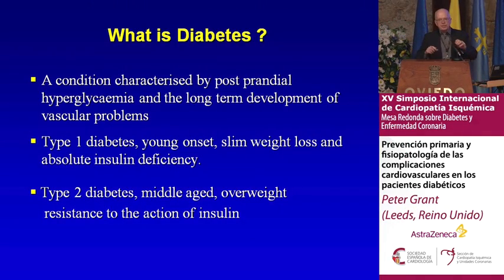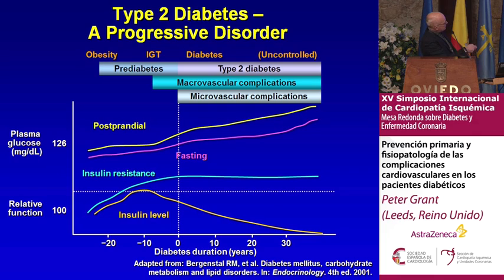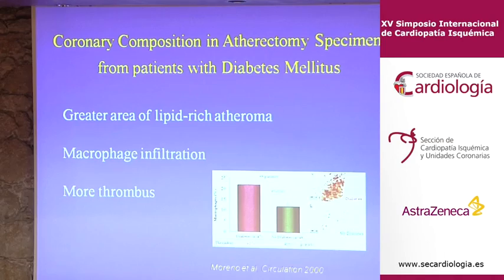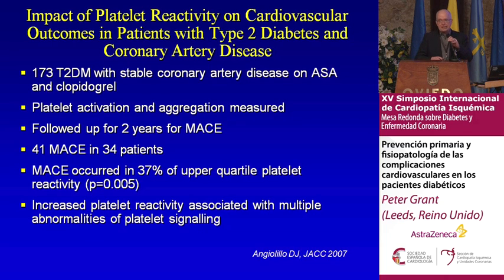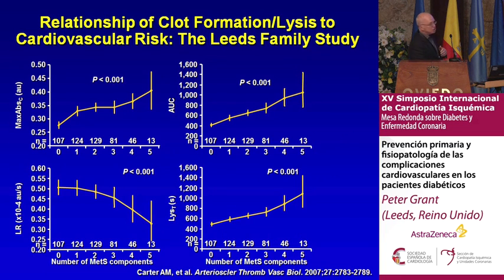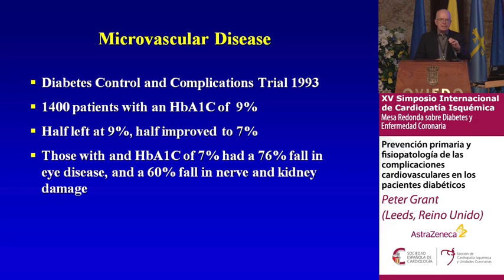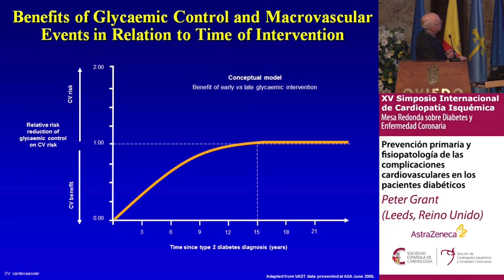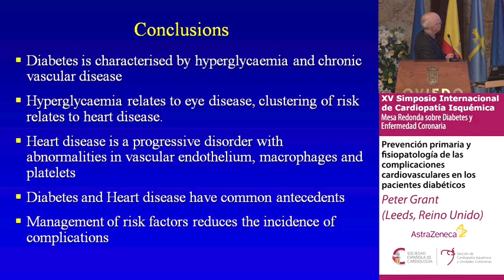Prevención y fisiopatología de complicaciones cardiovasculares en diabéticos Dr. Peter Grant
Prevención primaria y fisiopatología de las complicaciones cardiovasculares en los pacientes diabéticos en la Mesa Redonda sobre Diabetes y Enfermedad Coronaria por el Dr. Peter Grant (Leeds, Reino Unido)